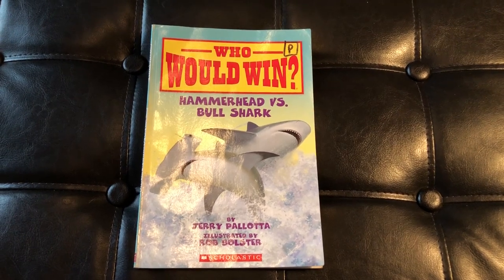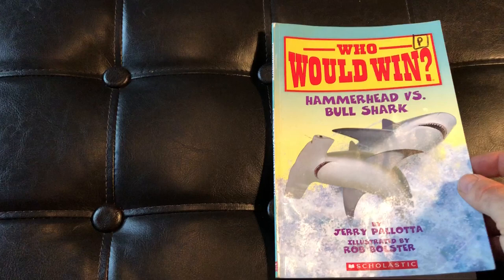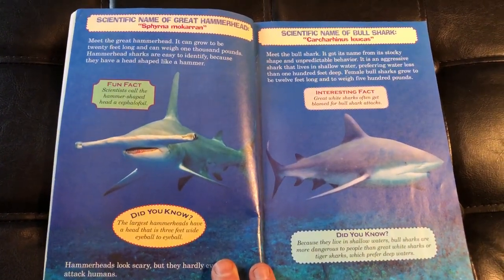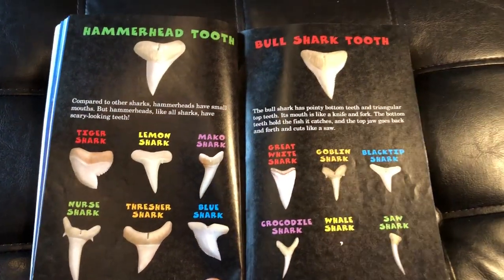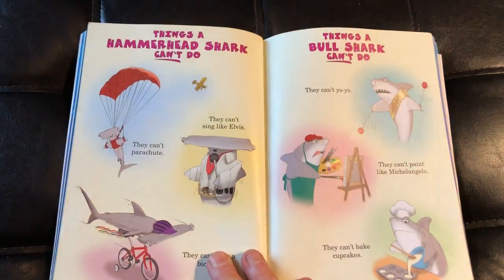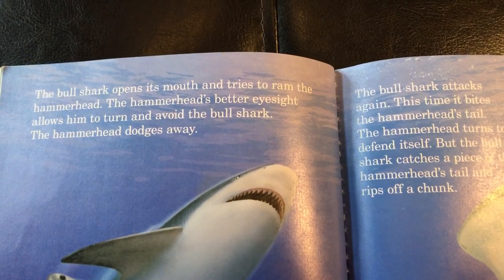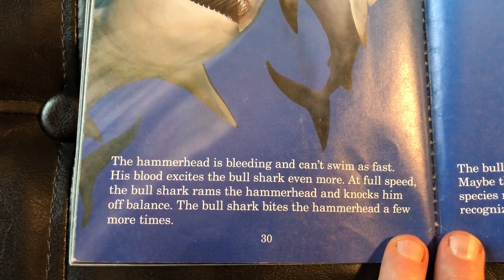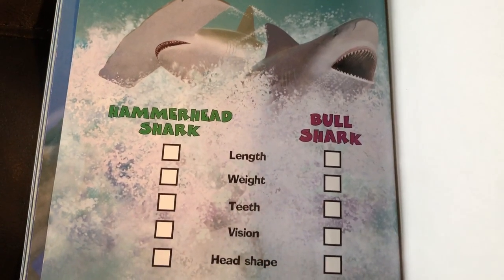Who Would Win? Hammerhead vs Bull Shark WINNER REVEALED! Every Page shown!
Who Would Win Book Series
by Jerry Pallotta
Illustrated by Rob Bolster

17 U.S. Code § 107 - Limitations on exclusive rights: Fair Notwithstanding the provisions of sections 106 and 106A, the fair use of a copyrighted work, including such use by reproduction in copies or phonorecords or by any other means specified by that section, for purposes such as criticism, comment, news reporting, teaching (including multiple copies for classroom use), scholarship, or research, is not an infringement of copyright.